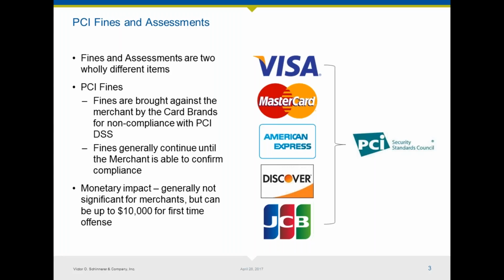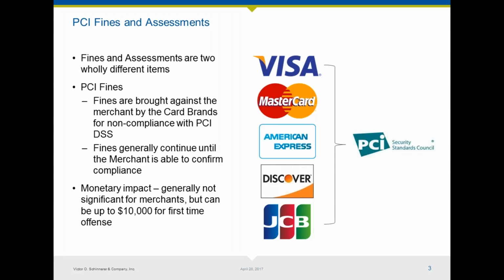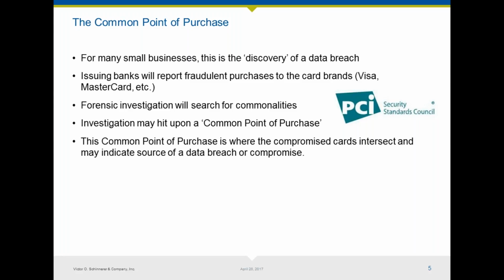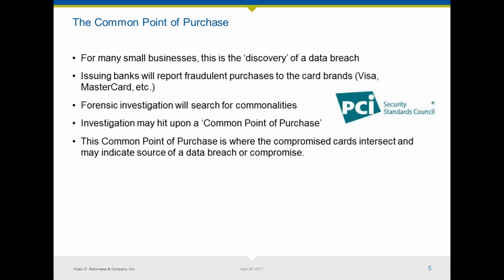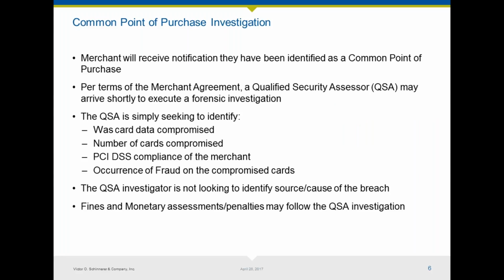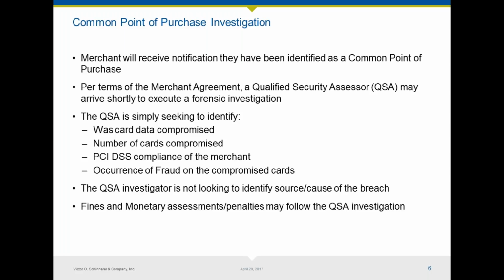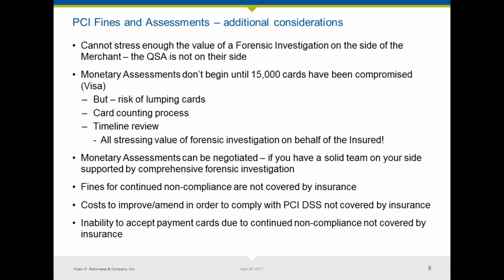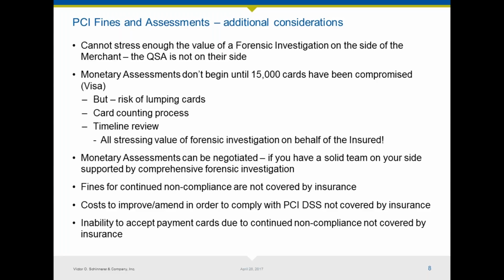Payment Card Industry Fines and Assessments